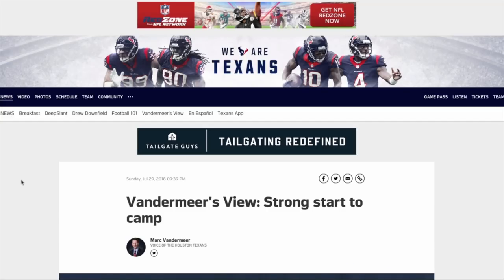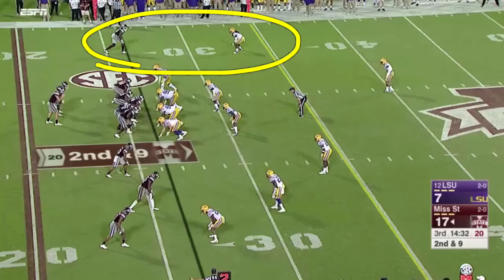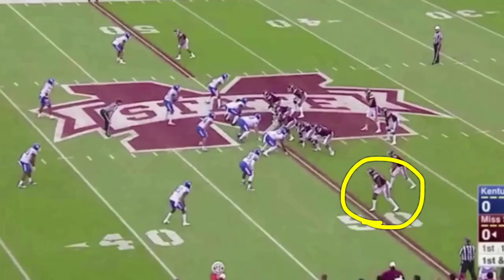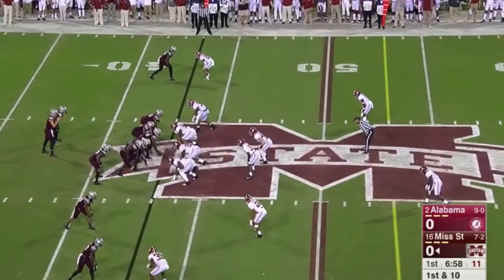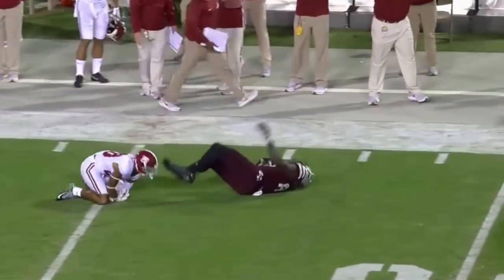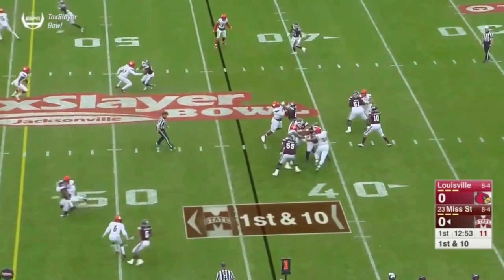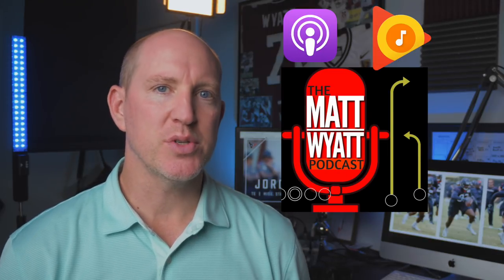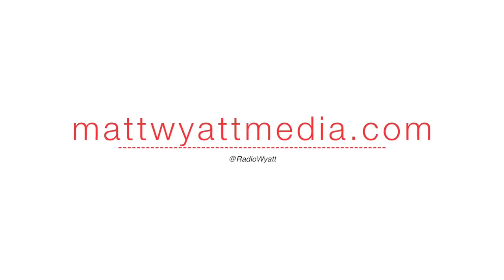Jordan Thomas Making Impression with Texans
7/30/18 - rookie TE/WR Jordan Thomas is turning a few heads in Houston Texans training camp. When you take a peek at what the 6th round pick out of Mississippi State did in college, it probably shouldn't surprise.